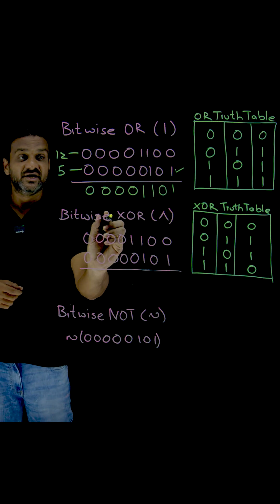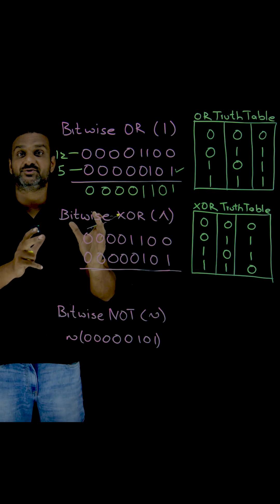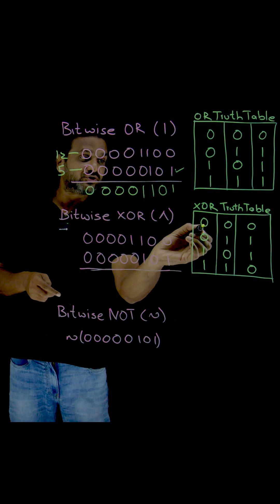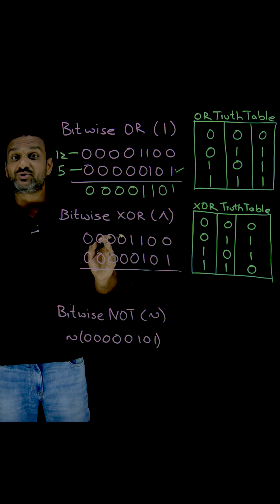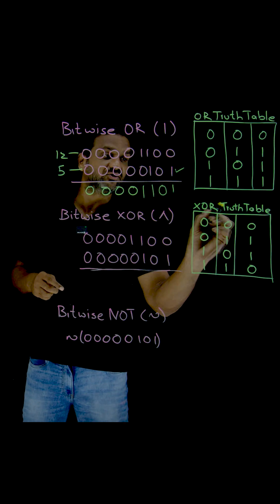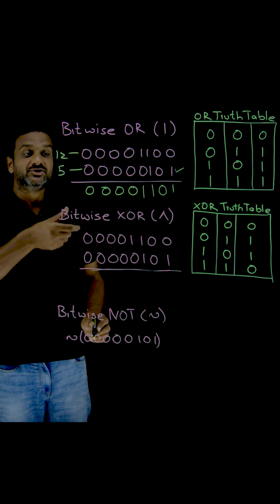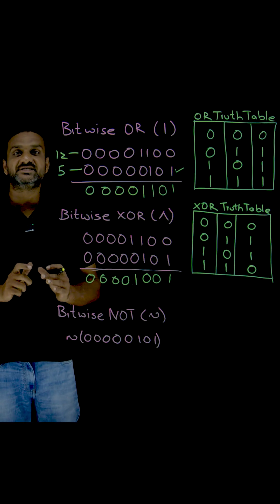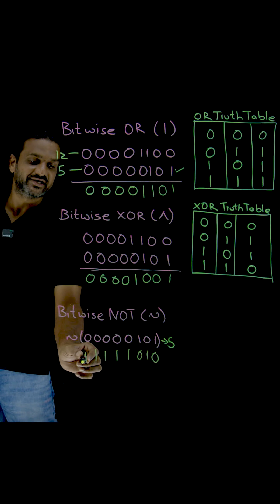Bitwise XOR & NOT Operators with Example and Truth Tables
In this video we will understand the Bitwise XOR & NOT Operators with Example and Truth Tables.